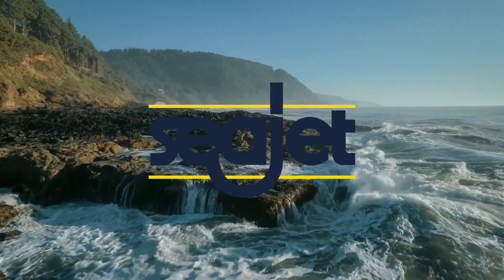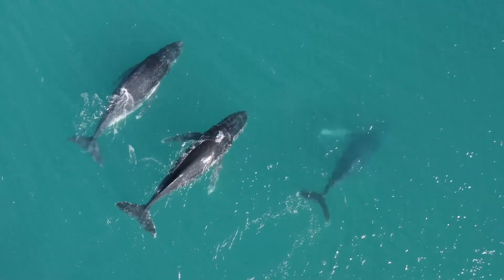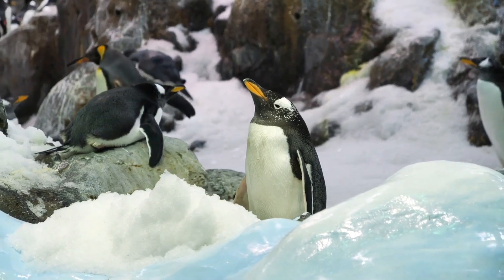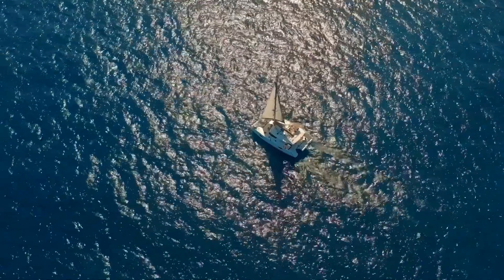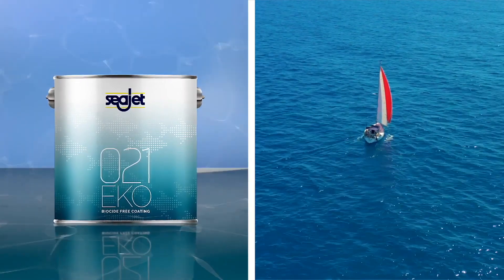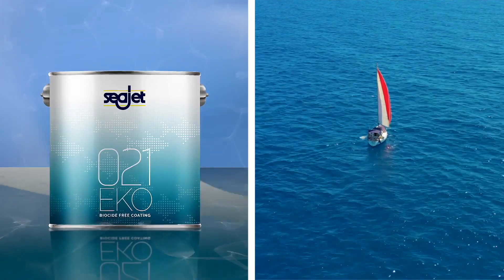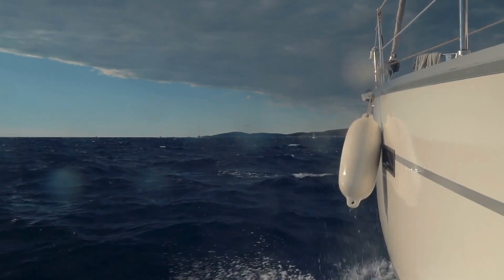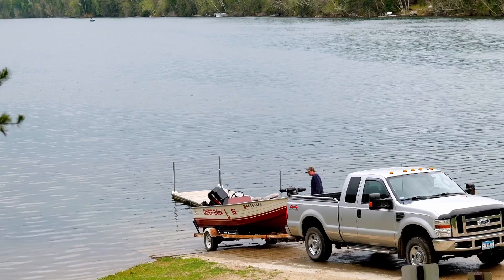Product animations mixed with live video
Advertising product animations mixed with live stock video assets